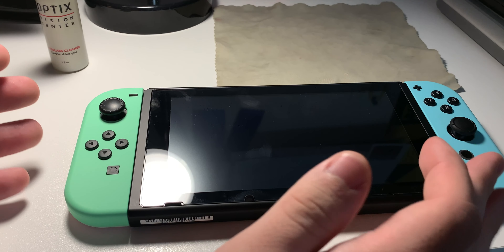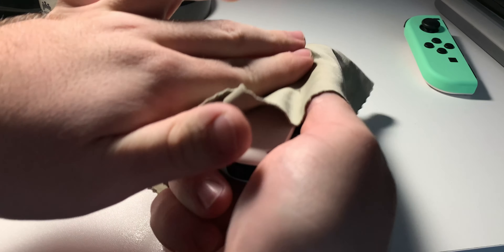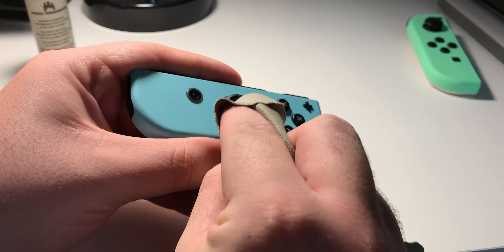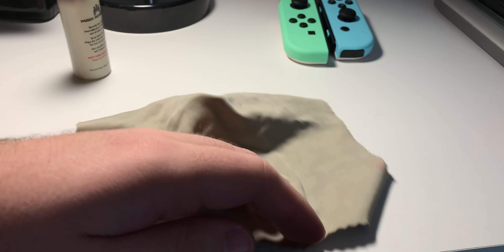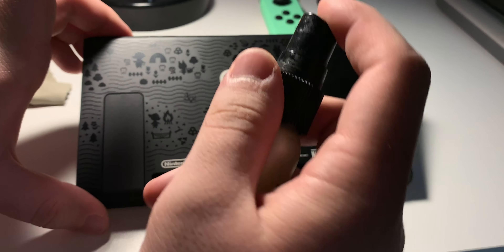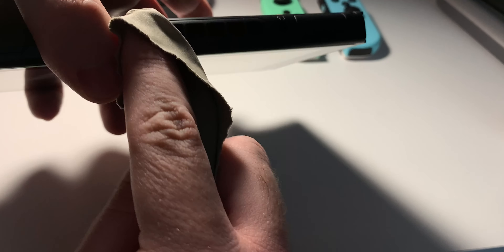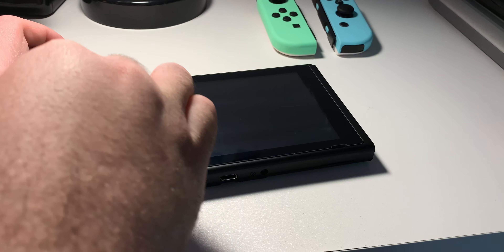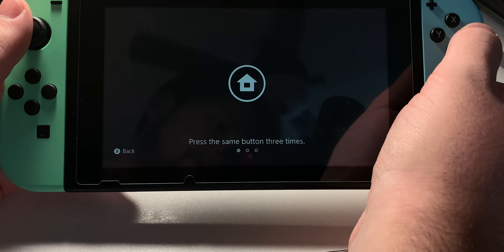How to Clean your Nintendo Switch + Joycons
Hi, welcome to The TC! My name’s David, and today I’m going to be showing you how to clean your Nintendo Switch and Joycons. :)